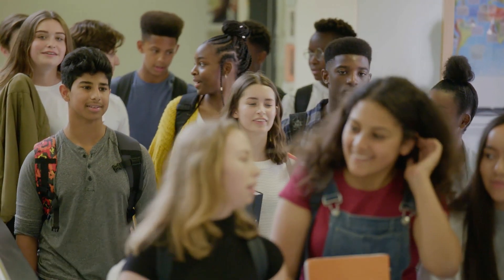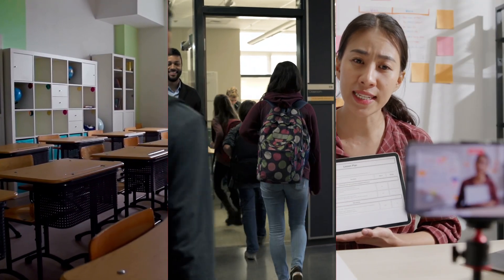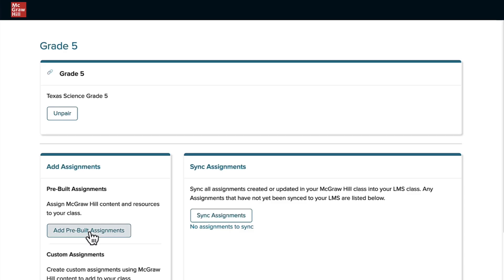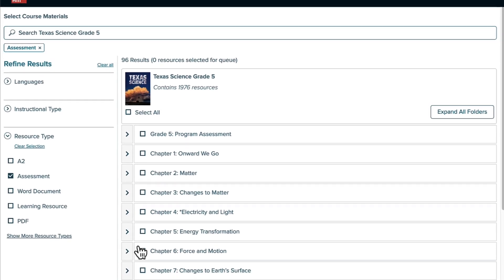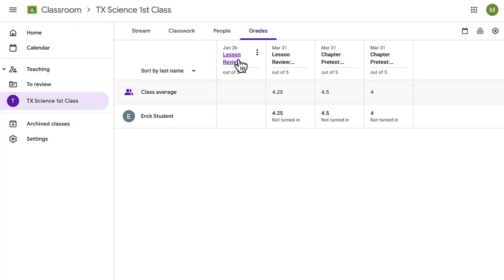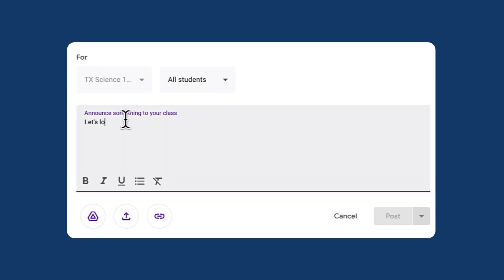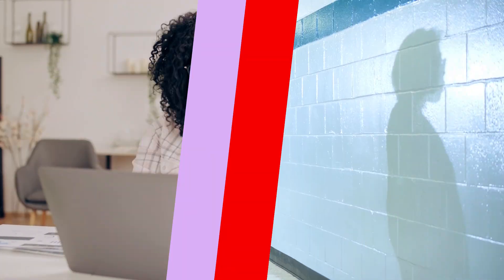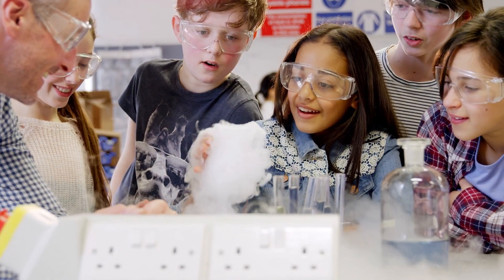Texas Science: McGraw Hill and Google Classroom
Bring students to the center of the learning experience with Texas Science—a uniquely Texas program designed to fulfill the vision of the TEKS, celebrate the power and potential of science learning and innovation, and lay the groundwork for a lifetime of scientific literacy.